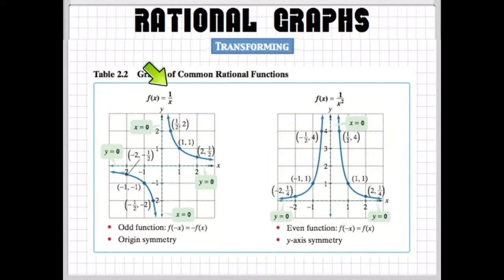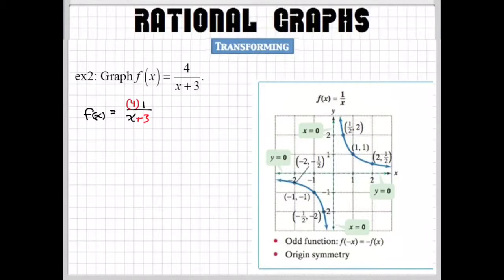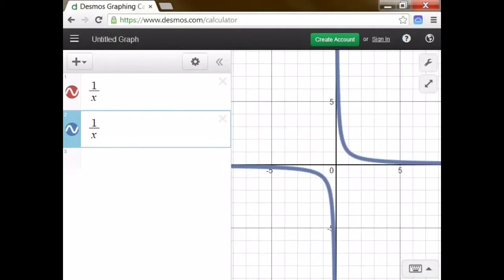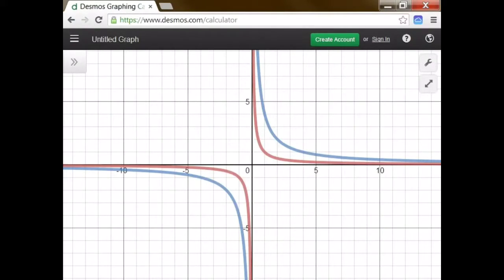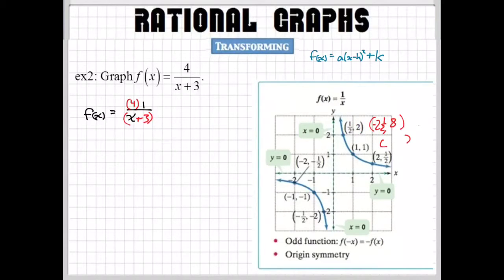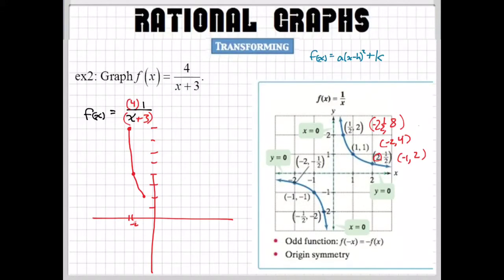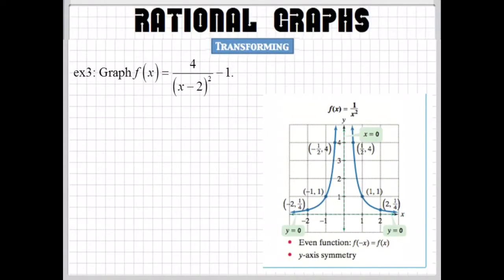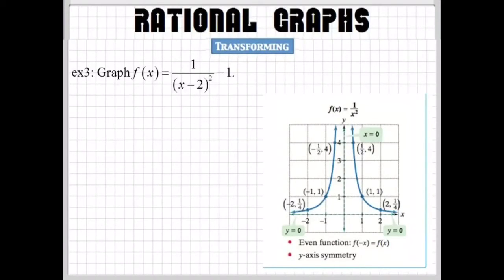Transforming rational functions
How do you transform/translate a rational function?